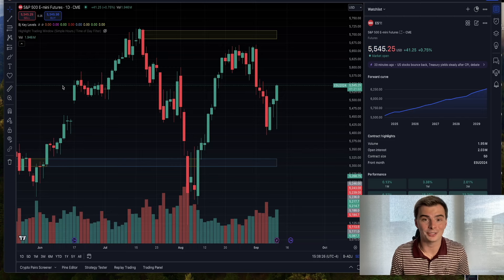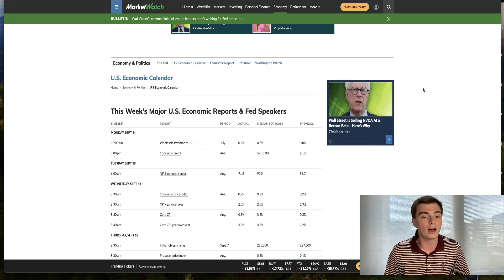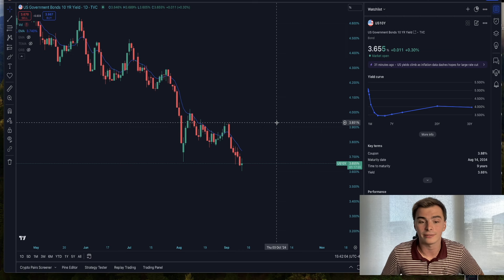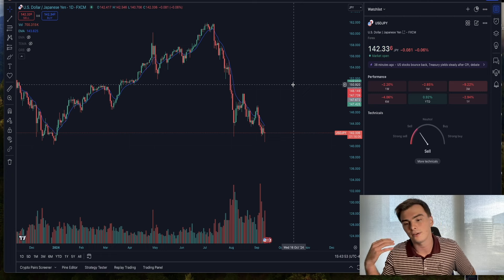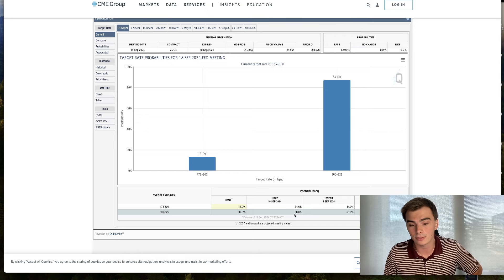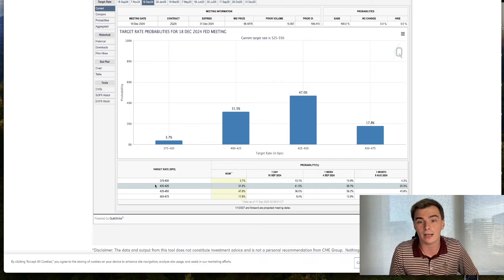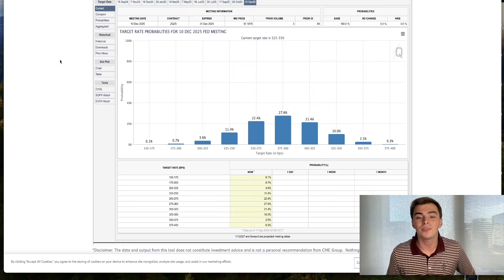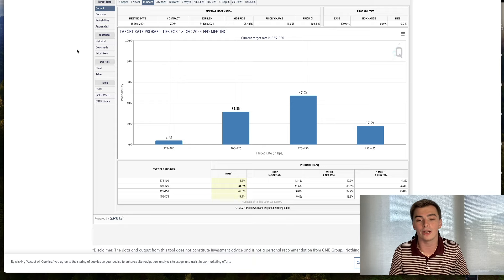GOLDMAN SACHS JUST DROPPED A BOMBSHELL FOR THE MARKET!